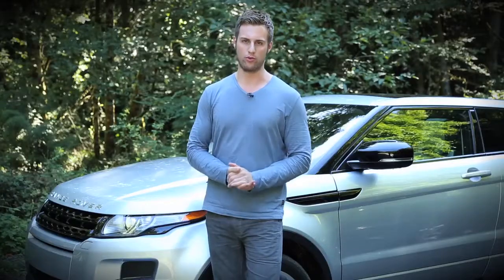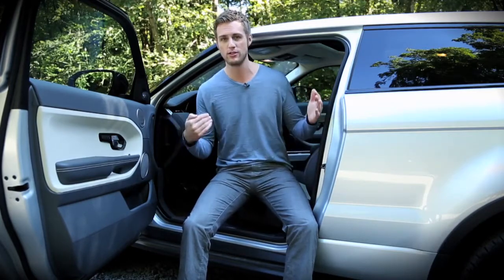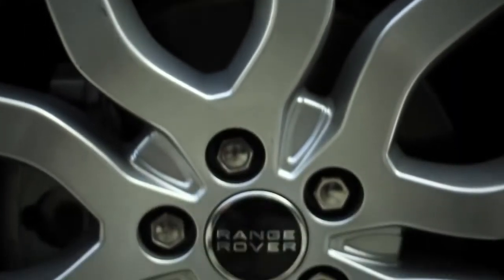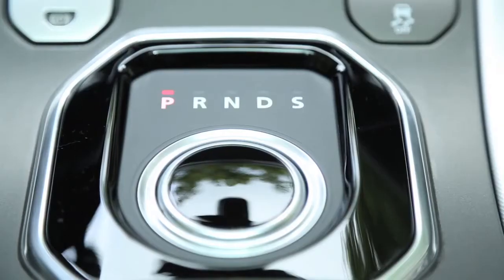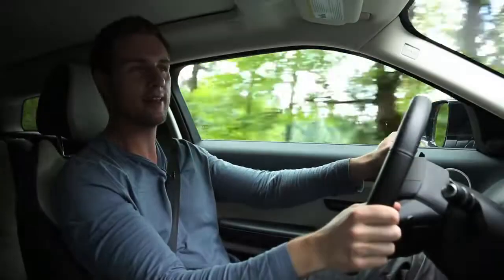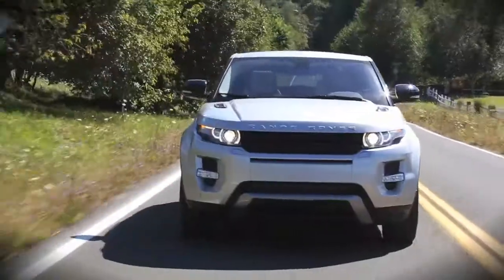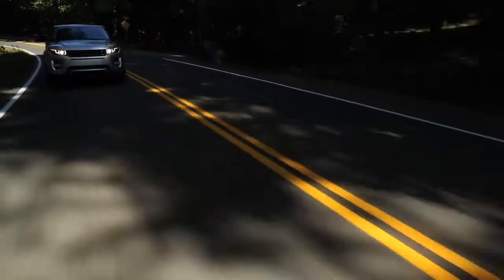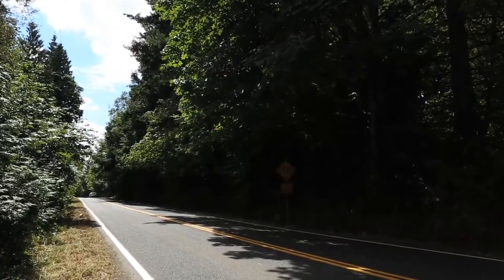DownForce Motoring: 2012 Range Rover Evoque Review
DownForce Motoring: 2012 Range Rover Evoque Review from DownForce Motoring. Like this? Watch the latest episode of DownForce Motoring on Blip!

As a big fan of Range Rover and turbochargers, Nick finds the 2012 Evoque is right up his alley.